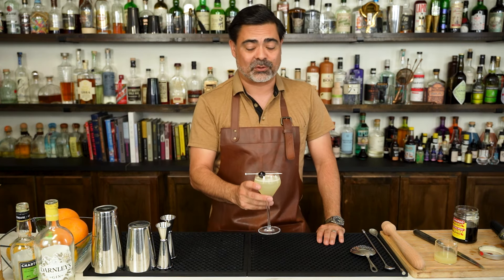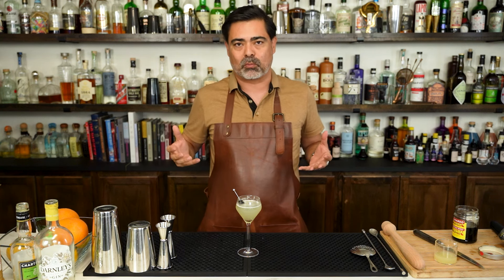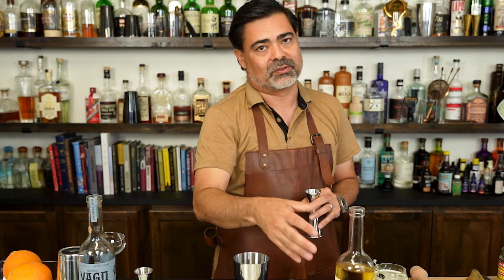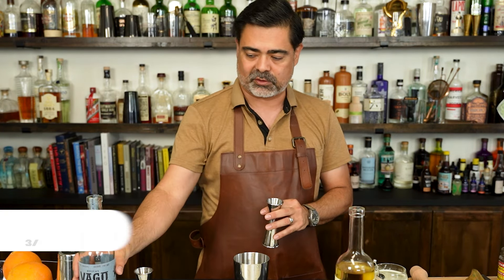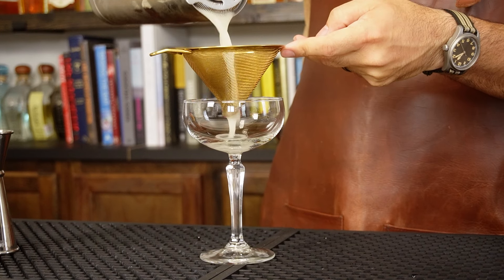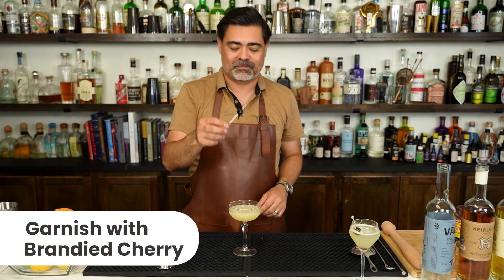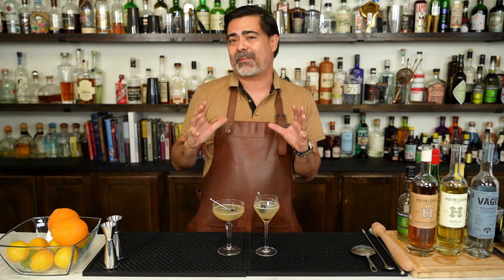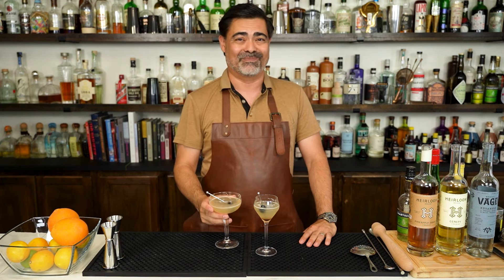How to Craft the Last Word Cocktail!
The Last Word cocktail brings a ton of pre-Prohibition charm and, of course, features perhaps the best spirit of all time: green Chartreuse. With its perfect balance of gin, Chartreuse, maraschino liqueur, and fresh lime juice, this herbal concoction is a must-try. So join us for today’s video as Chris demonstrates how to craft this timeless cocktail. Cheers!

INGREDIENT LIST:
- Gin
- Green Chartreuse (or substitute)
- Maraschino Liqueur
- Fresh Lime Juice/Limes
- Cocktail Cherry (for garnish)
- Mezcal (optional, for variation)
- Heirloom Genepy (optional, for variation)
- Heirloom Pineapple Amaro (optional, for variation)
- Simple Syrup (optional, for variation)

EQUIPMENT LIST:
- Cocktail Shaker
- Hawthorne Strainer
- Fine Strainer
- Cocktail Jigger
- Citrus Juicer
- Paring Knife
- Cocktail Pick
- Coupe Glass